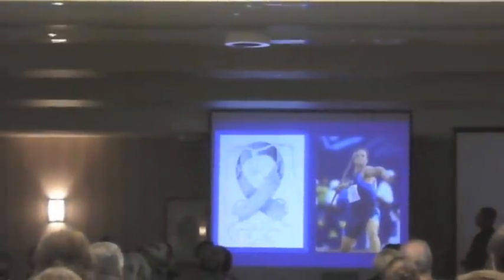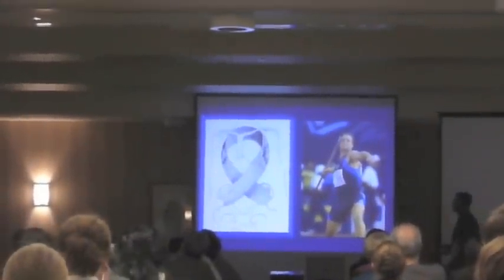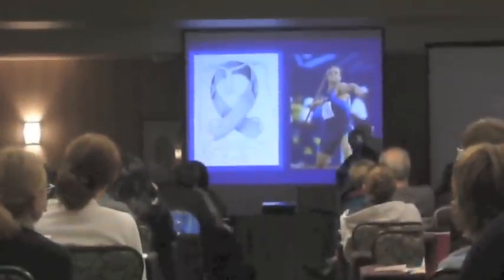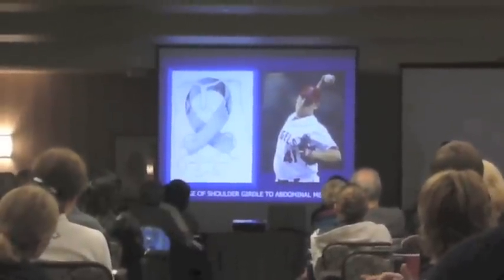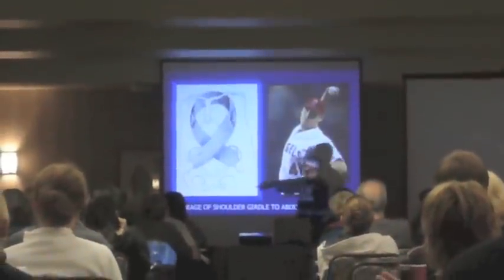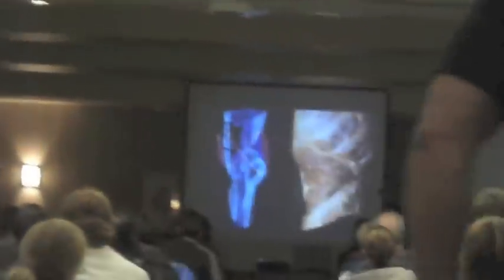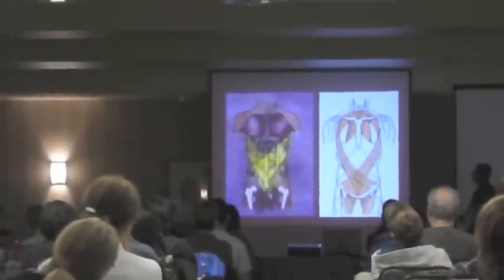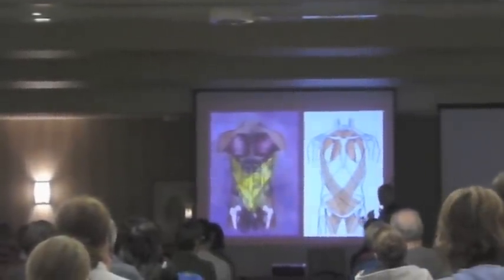Serape Effect and Functional Movement - Carl DeRosa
- Internationally recognized physical therapist & author Carl DeRosa (of Porterfield and DeRosa) discussing the Serape Effect and Functional Movement at the 2010 Spine Symposium held by Northeast Seminars.